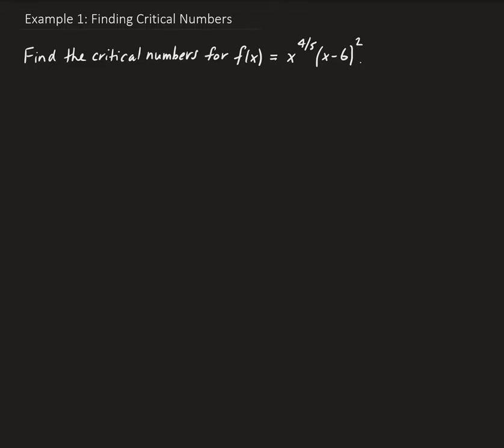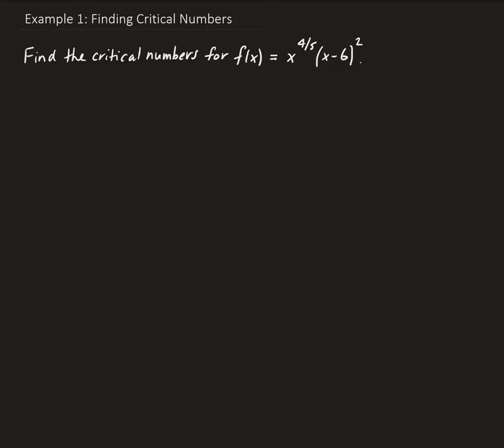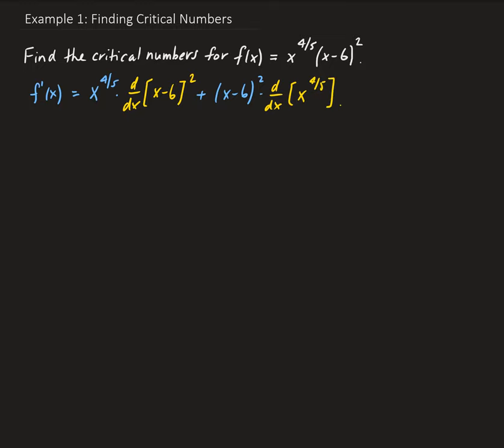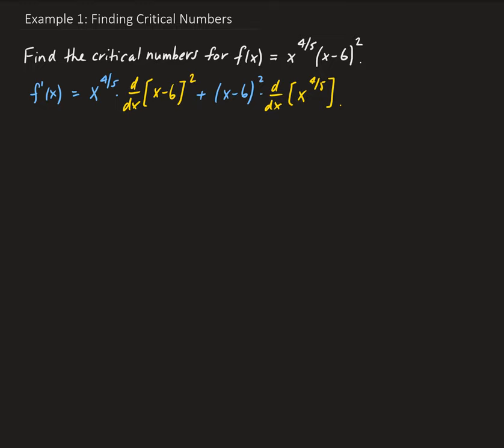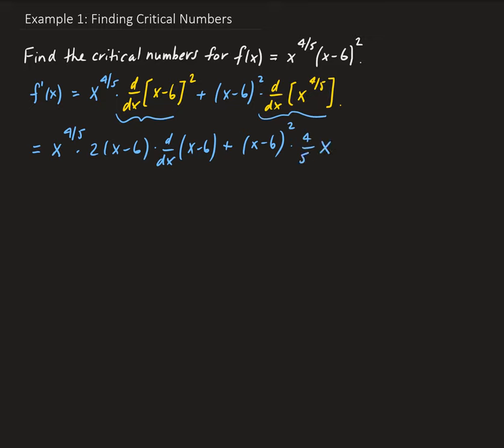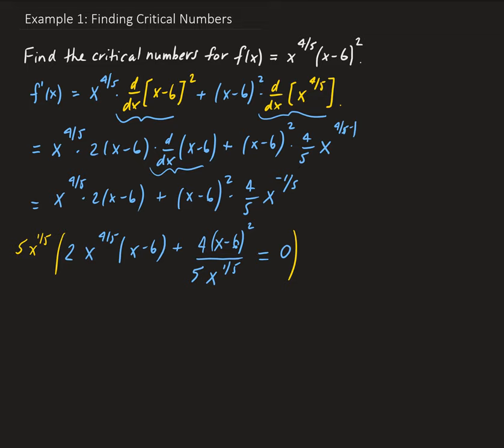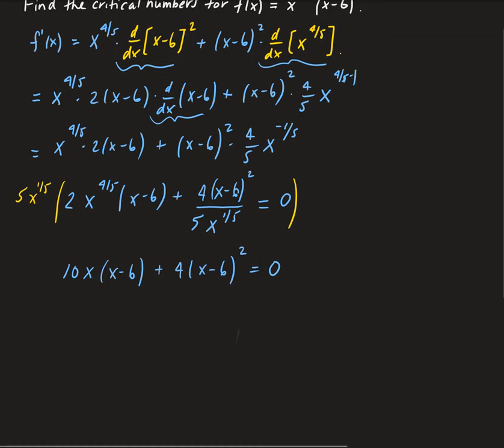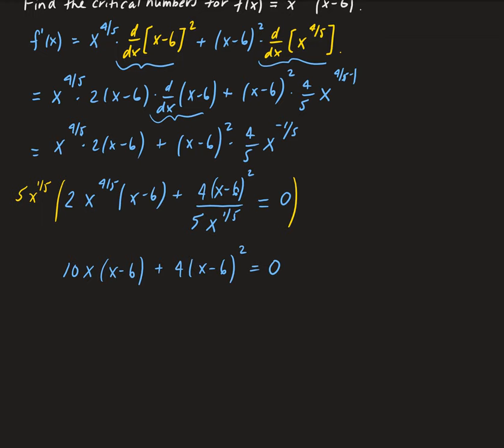Example 1: Finding the Critical Numbers